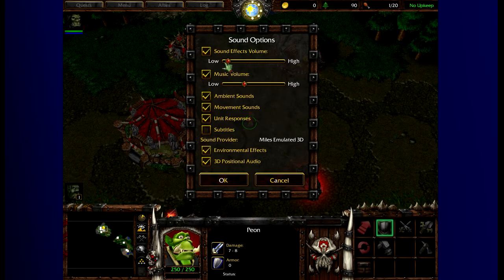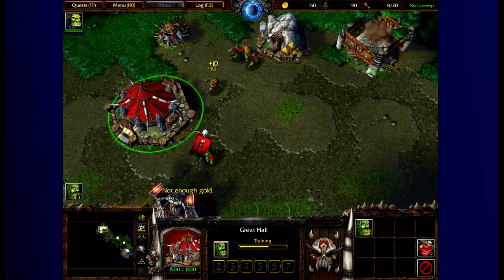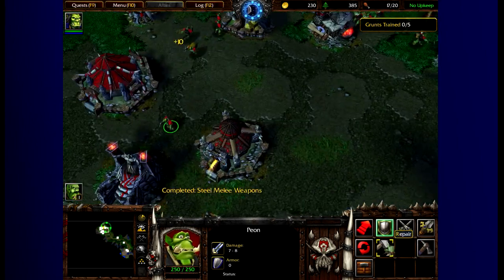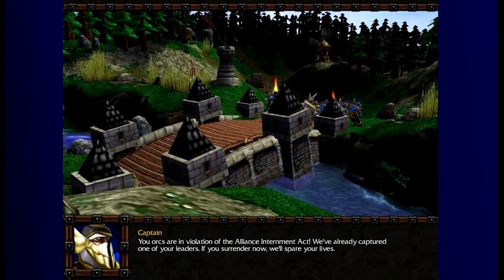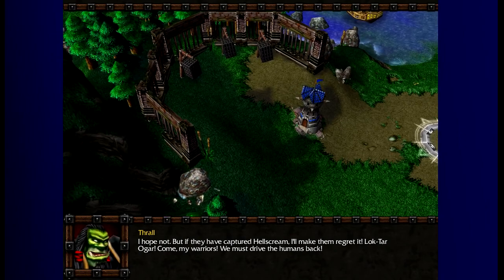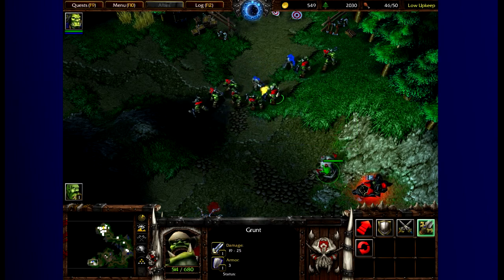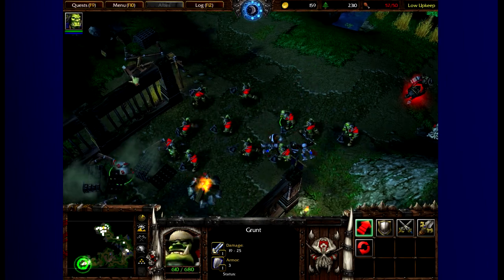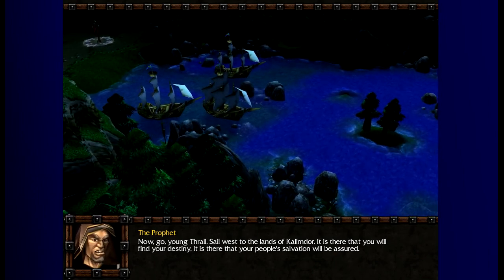Warcraft III - Bird Catcher - #2 - Tutorial Troubles (Fixed)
Welp. Sony Vegas is a piece. I fixed some of the issues in the previous video here.